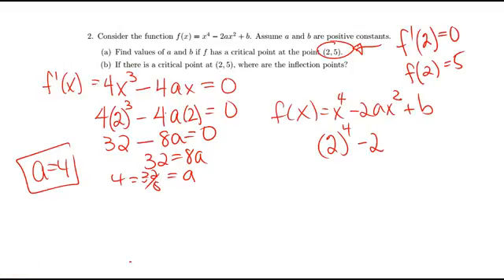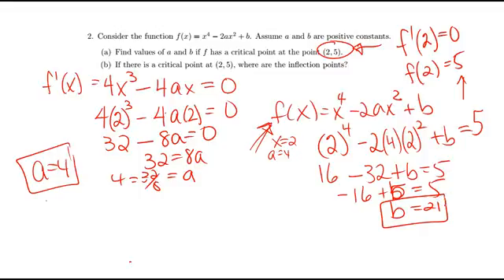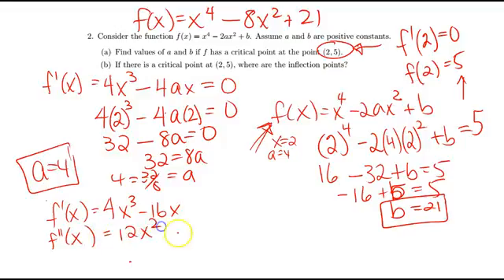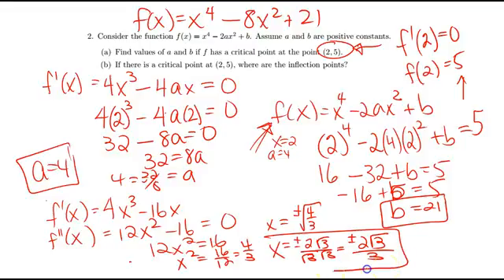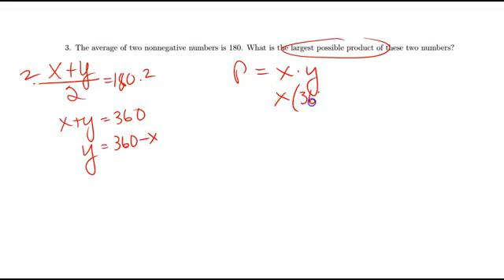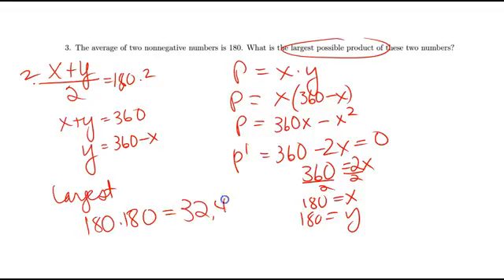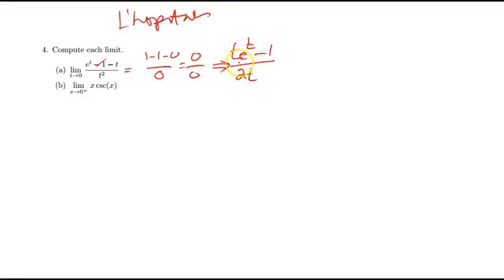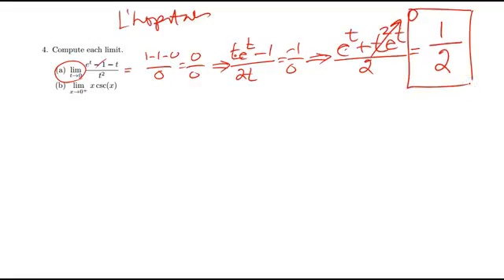Exam 3 sample 3 prob 2-4 Calc 3-15-16